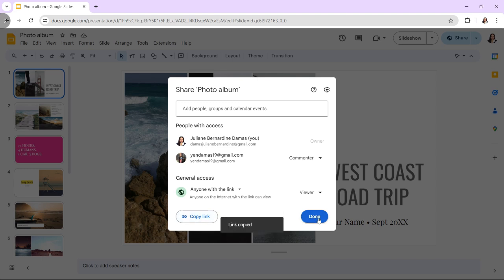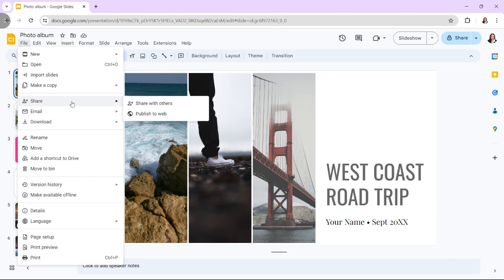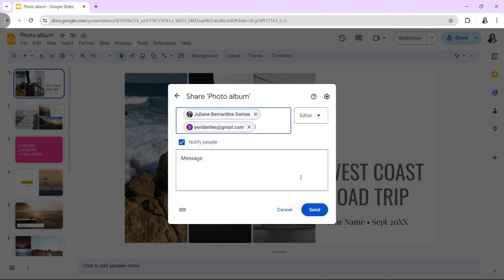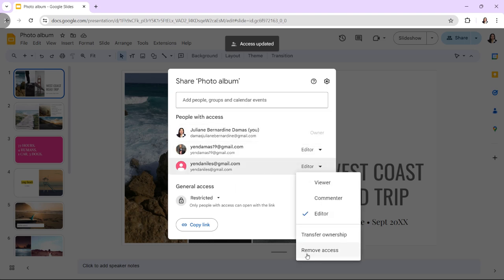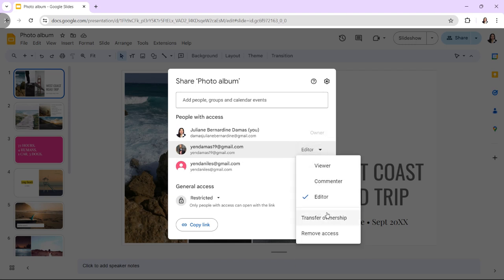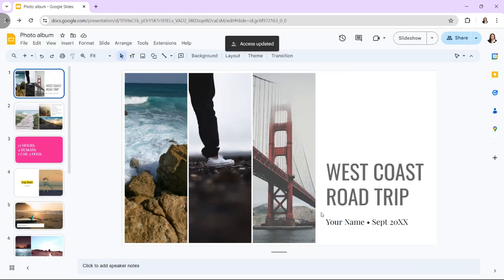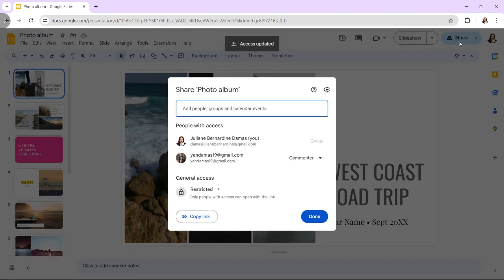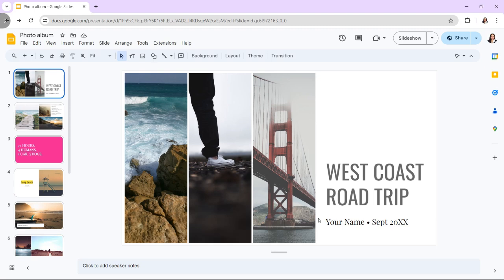How to Share Your Google Slides Presentation with Others (Grant Edit or View Access)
Need to share your Google Slides presentation with others? In this tutorial, we'll show you how to easily share your Google Slides presentation and grant edit or view access. Whether you’re collaborating with teammates or sharing your work with an audience, this guide will help you manage permissions and ensure everyone has the right level of access.

What You'll Learn:

- How to share your Google Slides presentation
- Granting edit access to collaborators
- Providing view-only access